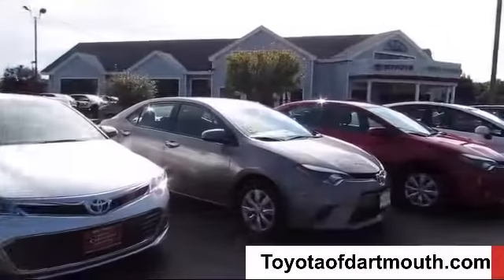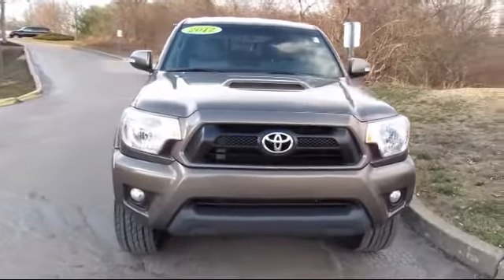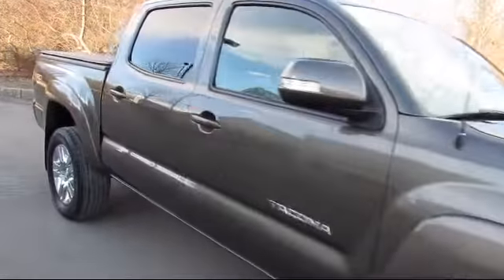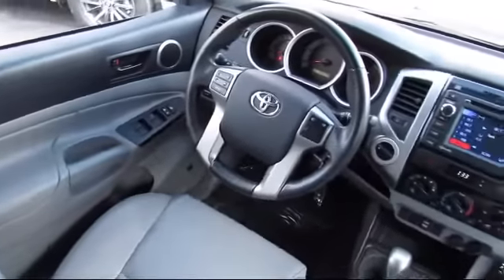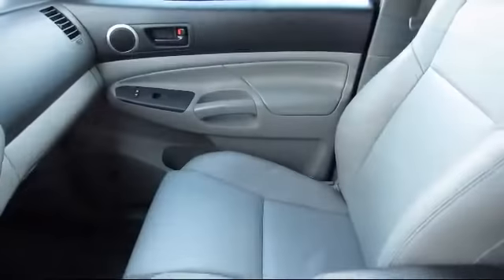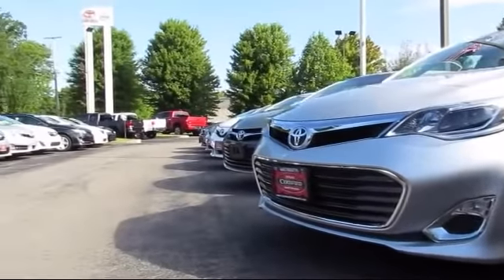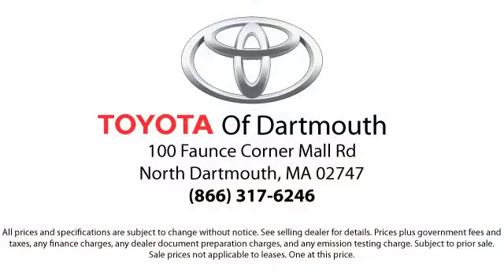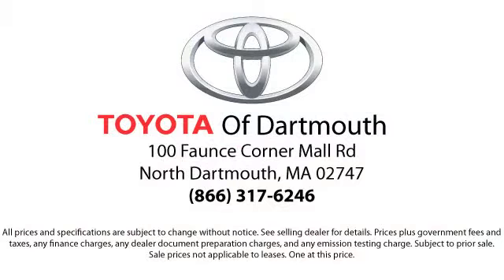2012 Toyota Tacoma V6 Dartmouth New Bedford Fall River Swansea Raynham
2012 Toyota Tacoma V6 Stock Number: 757056A Vin:3TMLU4ENXCM100976.

100 Faunce Corner Mall Road